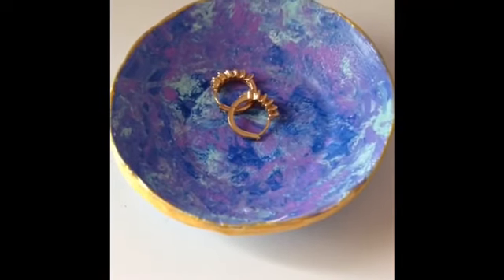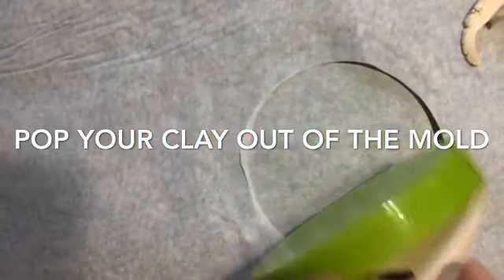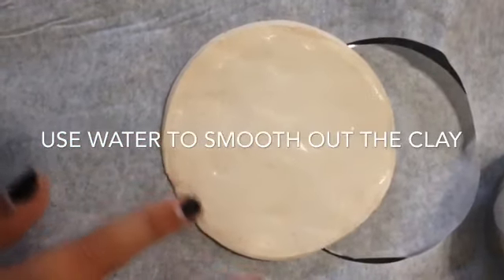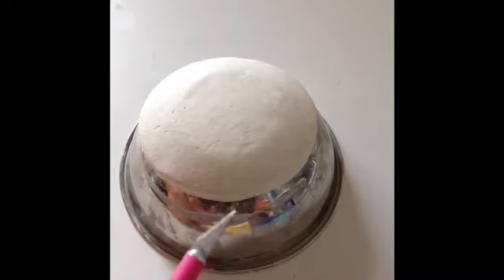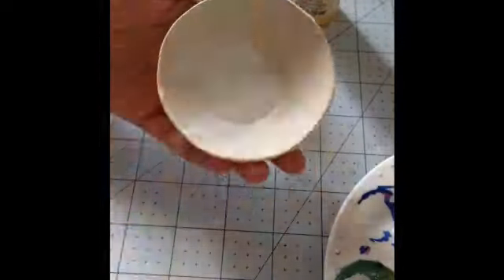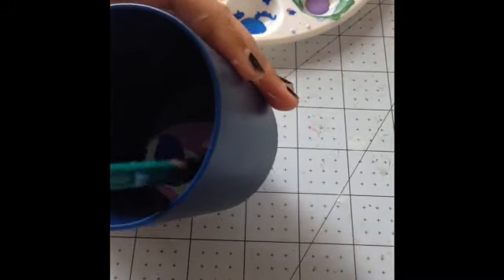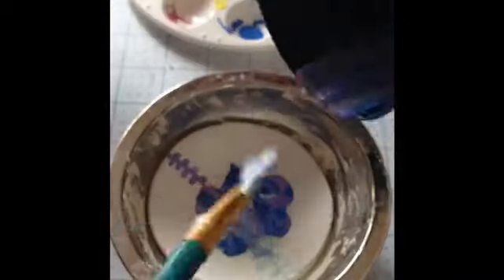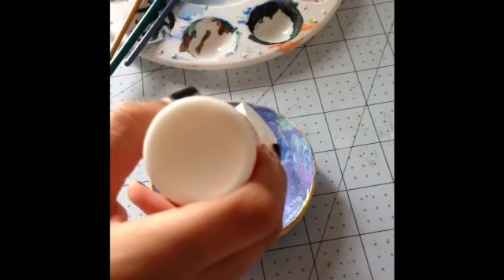HOW TO: DIY Air-Dry Clay Jewelry Dish -- Easy and Fun Gift!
Hey guys! Today I will show you how to make this Easy DIY Air-Dry Clay Jewelry Dish. With Mother's Day coming up, it's the perfect gift!